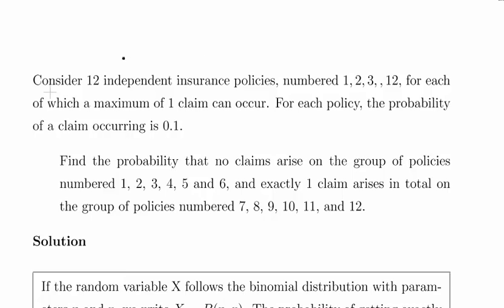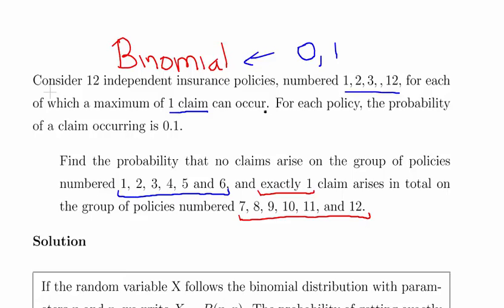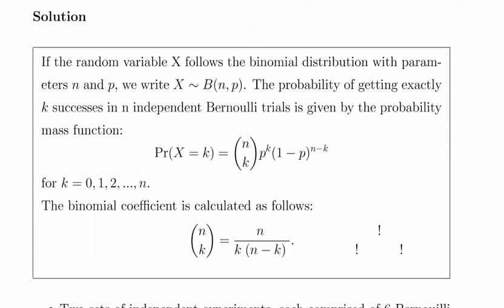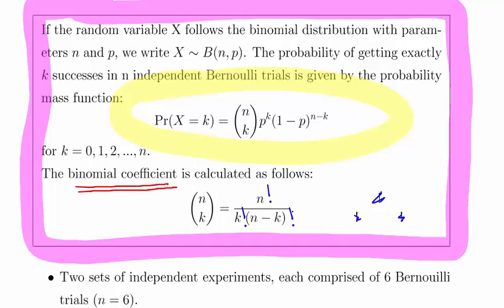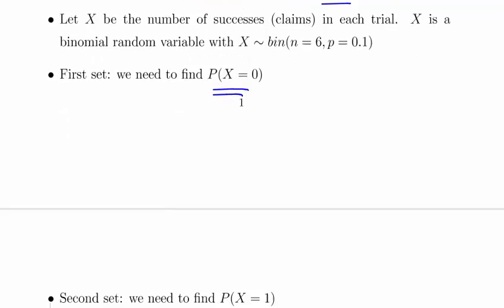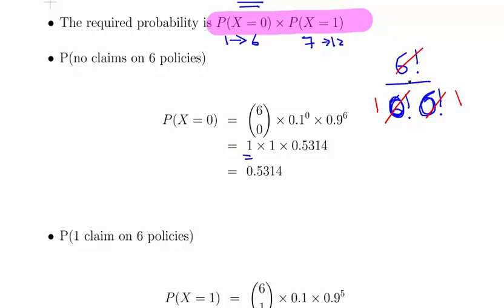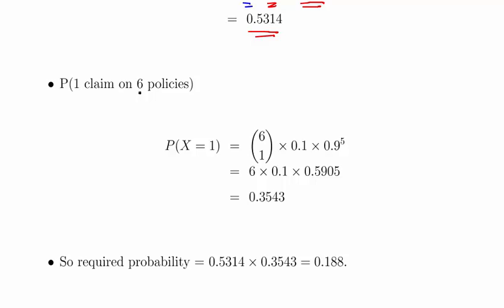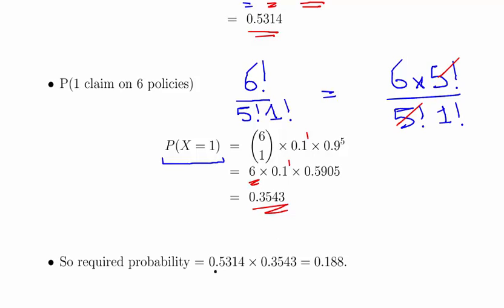Binomial Distribution - Worked Example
StatsResource.github.io | Probability Distributions | Binomial Distribution - Worked Example